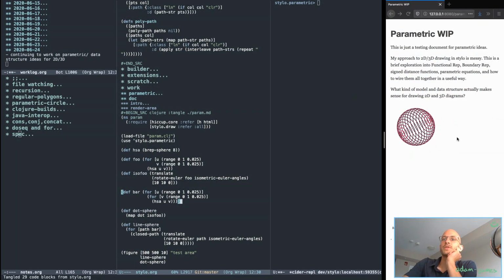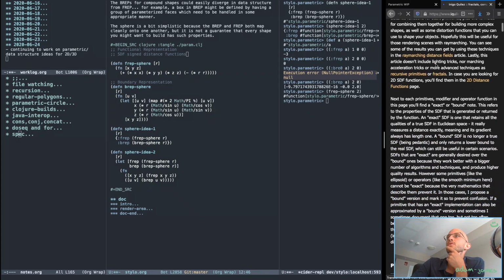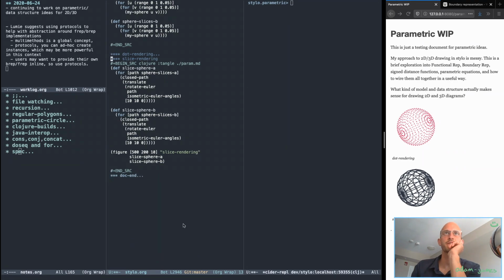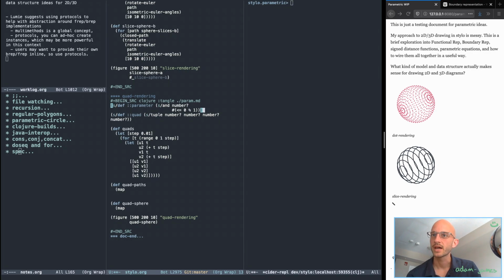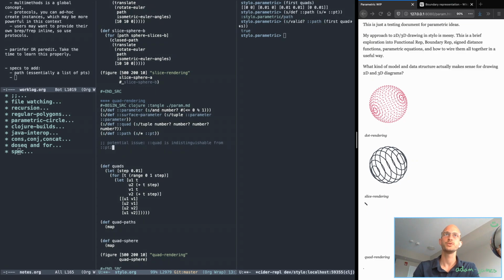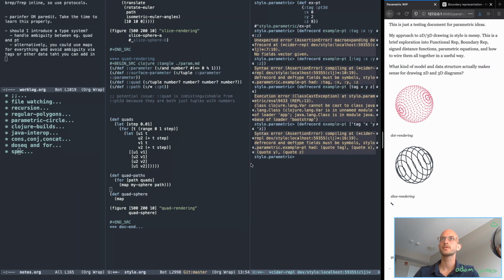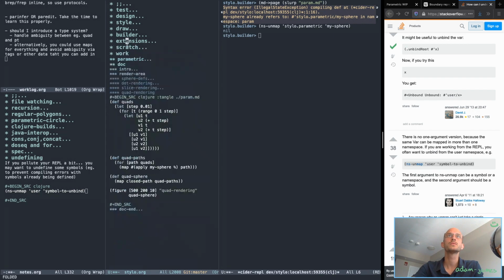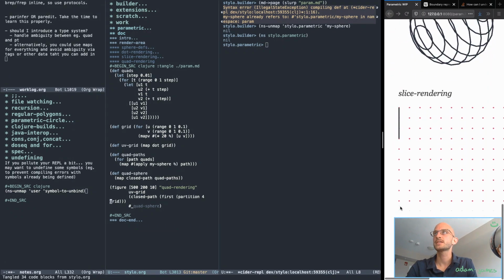Clojure dev. VOD 22